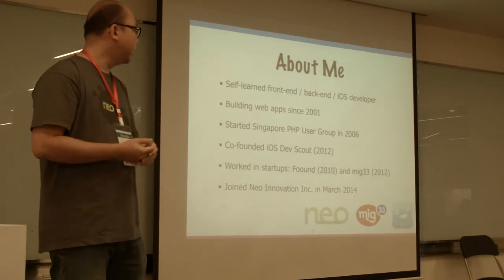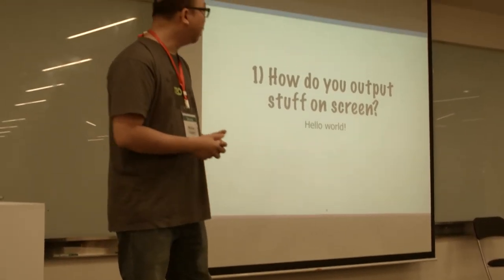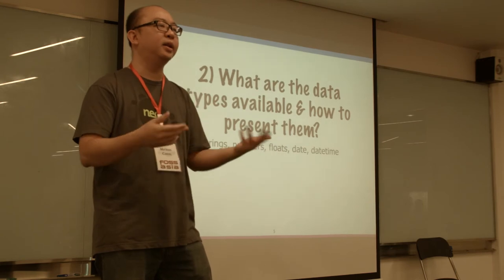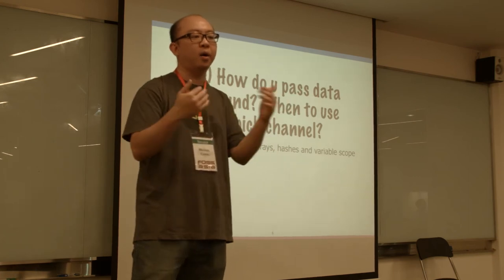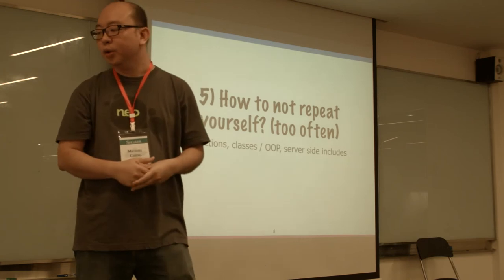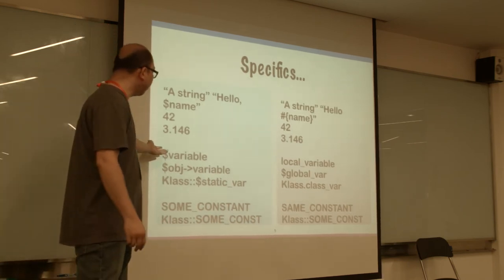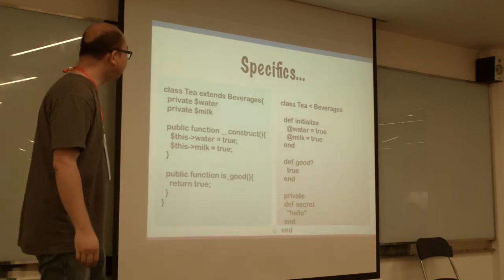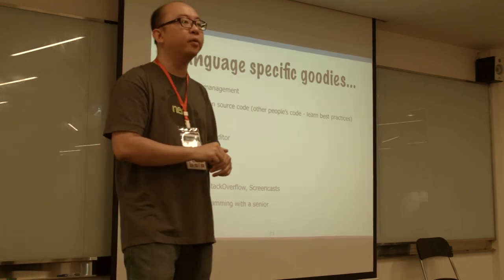The secret to mastering any programming language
Programming is hard. But mastering it can be harder. My talk will be
about some tips and tricks i've learnt in my 10+ years coding PHP,
Objective-C.

Presented By : Michael Cheng

Video produced by : Stephan M. February (@beardpappa)